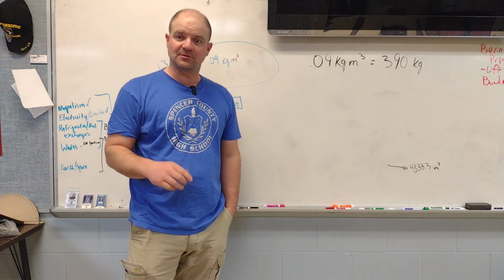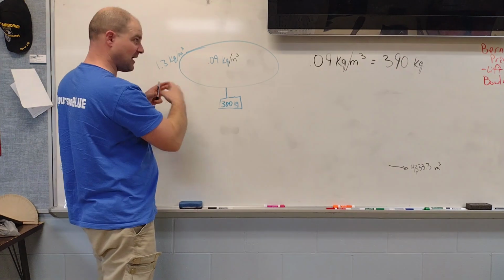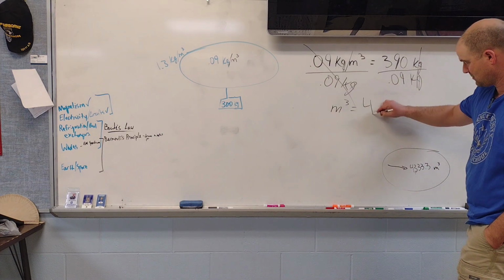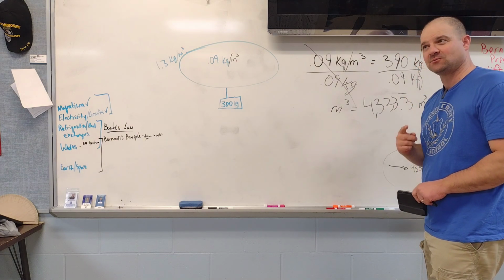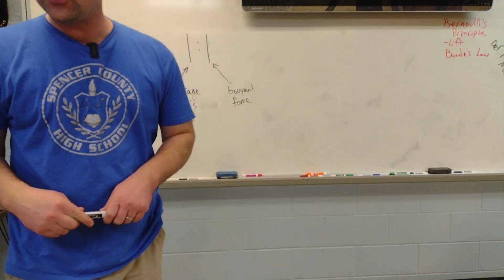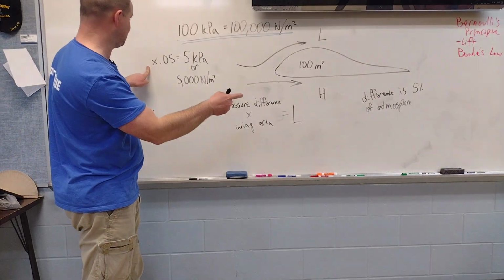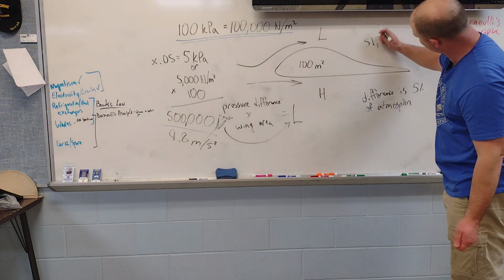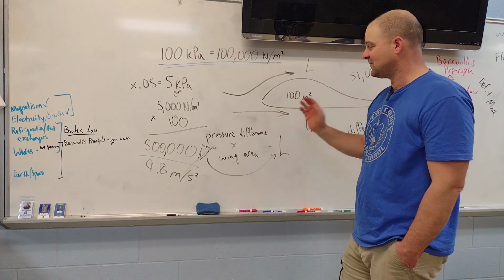...more fluid physics review, by request.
Volume of hydrogen balloon, ratio of person and displaced atmosphere, Bernoulli's Principle math.